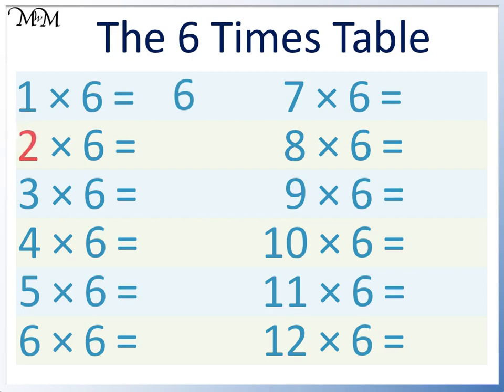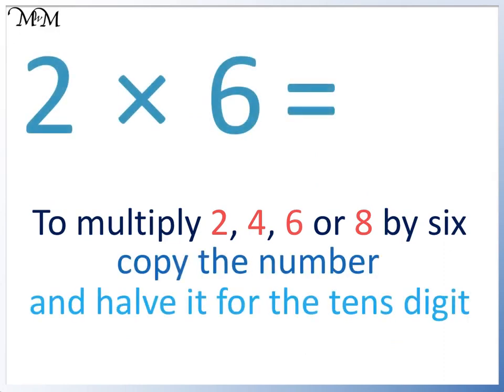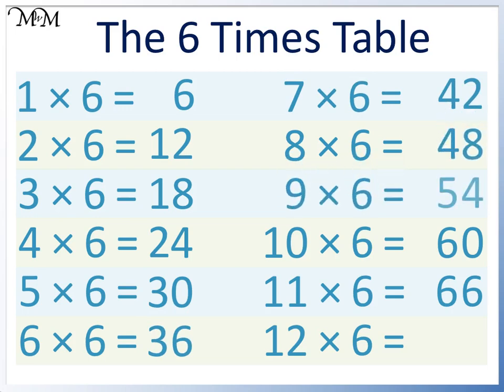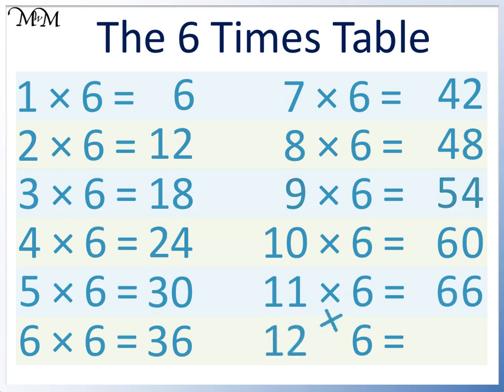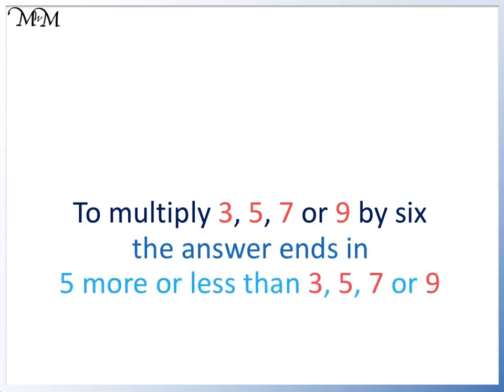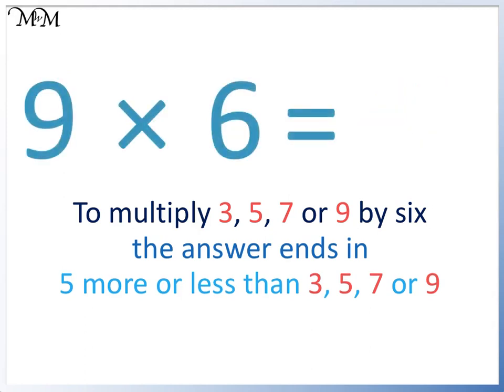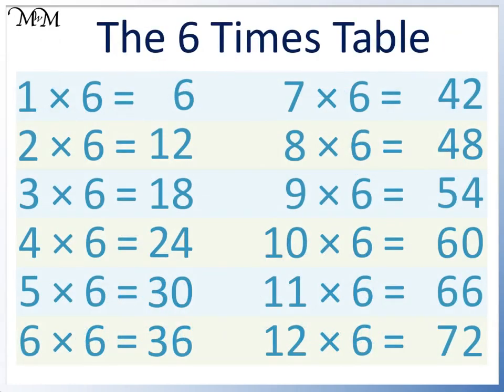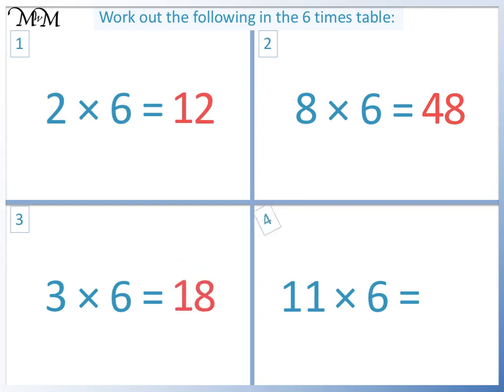Learning the 6 Times Table!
Learn the 6 times table with this video lesson!

more video lessons, worksheets, examples and online questions.